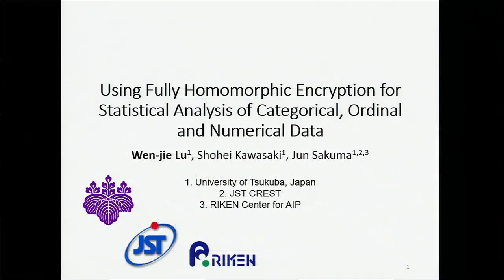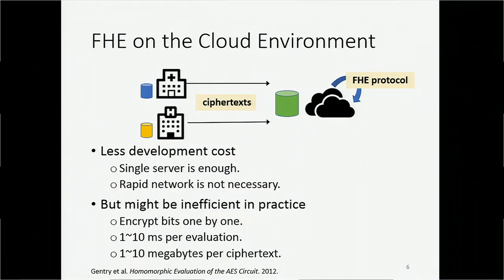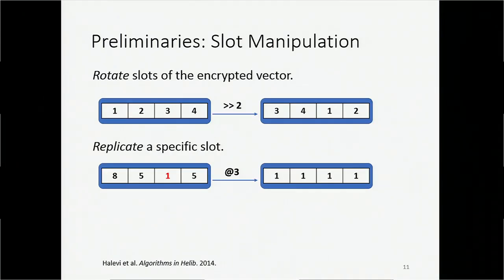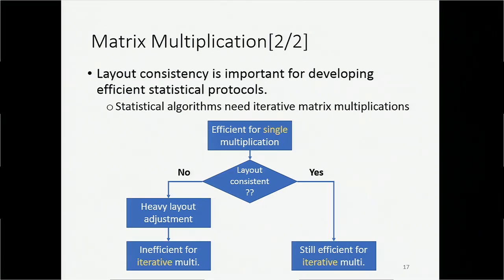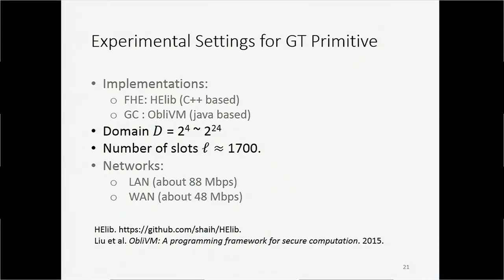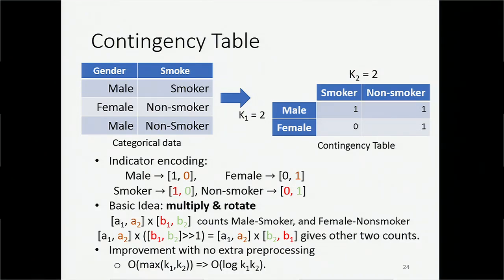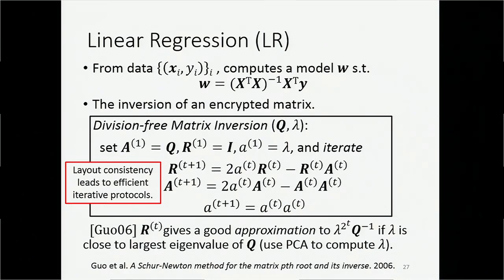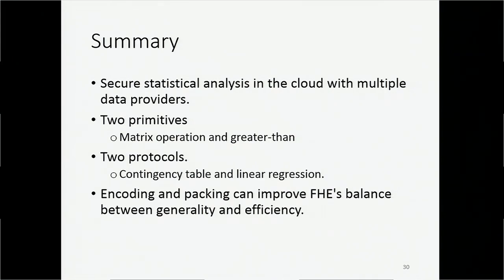NDSS 2017: Using Fully Homomorphic Encryption for Statistical Analysis of...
Using Fully Homomorphic Encryption for Statistical Analysis of Categorical, Ordinal and Numerical Data

n recent years, there has been a growing trend towards outsourcing of computational tasks with the development of cloud services. The Gentry   s pioneering work of fully homomorphic encryption (FHE) and successive works have opened a new vista for secure and practical cloud computing. In this paper, we consider performing statistical analysis on encrypted data. To improve the efficiency of the computations, we take advantage of the batched computation based on the Chinese- Remainder-Theorem. We propose two building blocks that work with FHE: a novel batch greater-than primitive, and matrix primitive for encrypted matrices. With these building blocks, we construct secure procedures and protocols for different types of statistics including the histogram (count), contingency table (with cell suppression) for categorical data; k-percentile for ordinal data; and principal component analysis and linear regression for numerical data. To demonstrate the effectiveness of our methods, we ran experiments in five real datasets. For instance, we can compute a contingency table with more than 50 cells from 4000 of data in just 5 minutes, and we can train a linear regression model with more than 40k of data and dimension as high as 6 within 15 minutes. We show that the FHE is not as slow as commonly believed and it becomes feasible to perform a broad range of statistical analysis on thousands of encrypted data.

Authors:     Wen-jie Lu (University of Tsukuba), Shohei Kawasaki (University of Tsukuba), Jun Sakuma (University of Tsukuba)